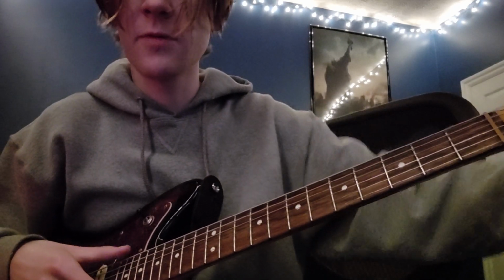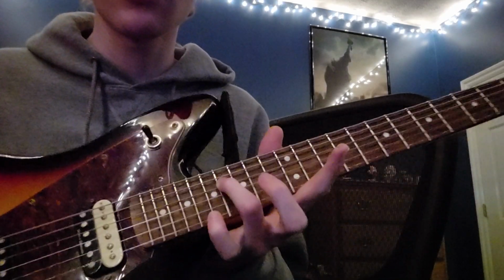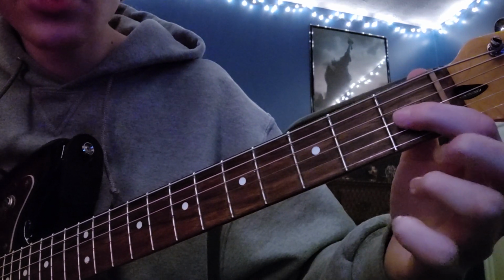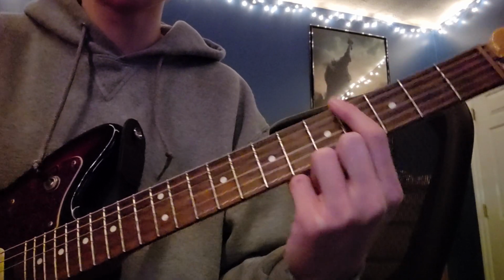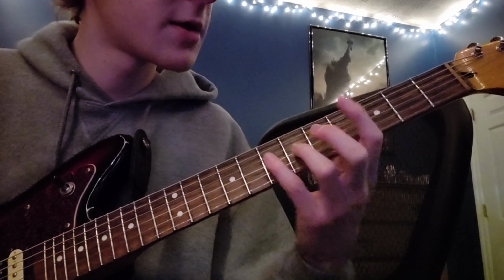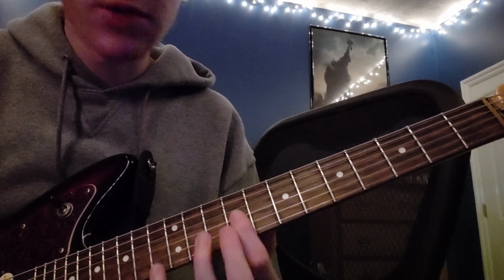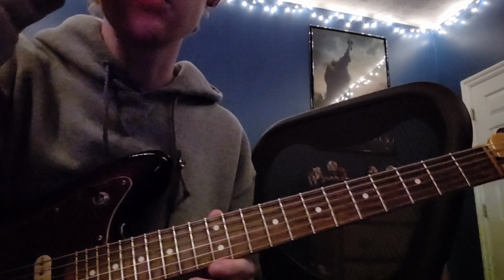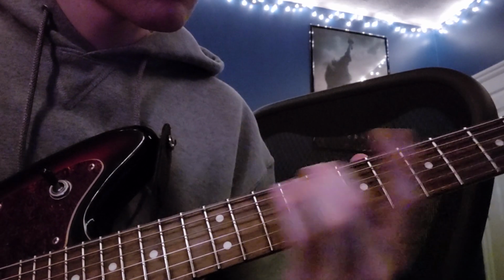True Widow - Sunday Driver (Guitar Tutorial)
Tuning: B F# B E G# C#

Sorry, but I didn't feel like making tabs for the song so hopefully someone can transcribe it for those who want them.  Apologies if this video is sloppy, I had to relearn the song like 2 minutes before recording this. I've also never made a guitar tutorial before so I hope you guys understand. If you have any questions, drop a comment and I'll get back as quickly as I can!